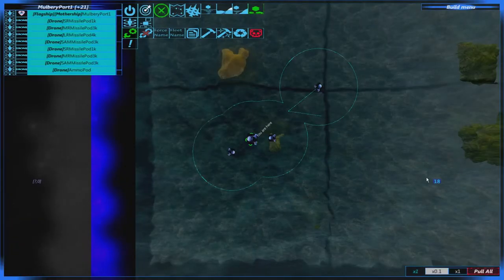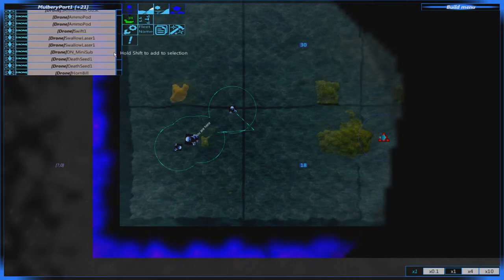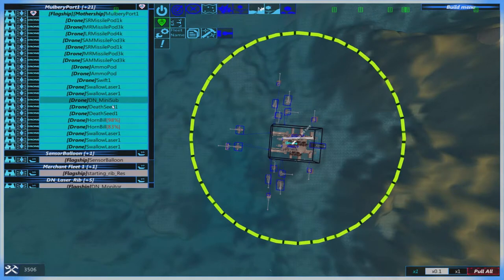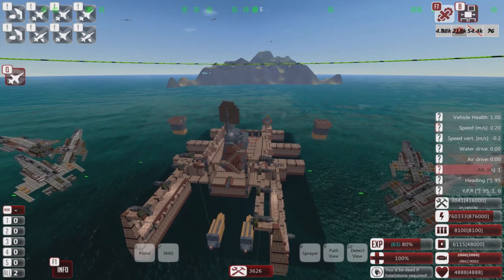From The Depths 2.0 E05 - Congers, Krackens, Falkenheims Oh My!!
With release of 2.0 its time to get some big ships into the campaign.

Episode 5 - Congers, Krackens, Falkenheims Oh My!!
Defending the small area near the starting fortress is taking longer than expected.
Attacks by the godly level ships can take more materials to repair than is retrieved from the wrecks.